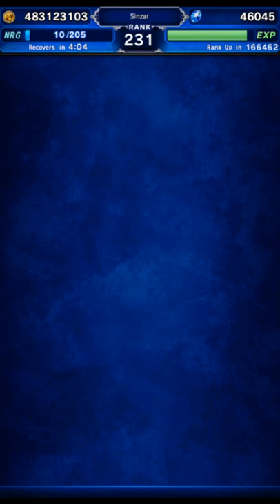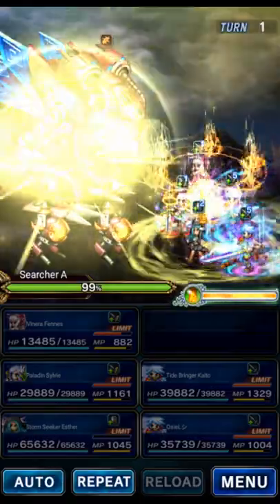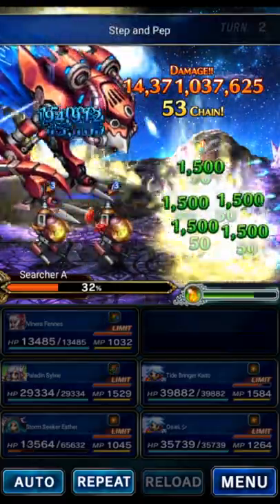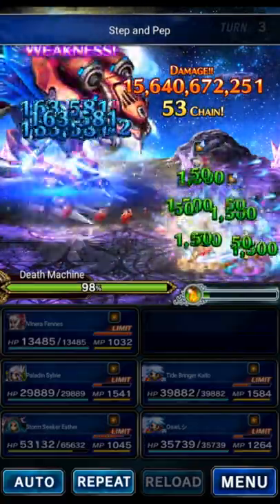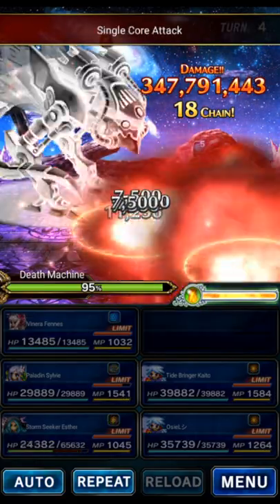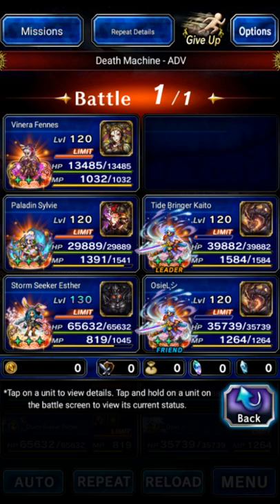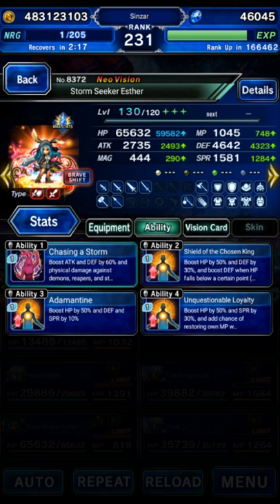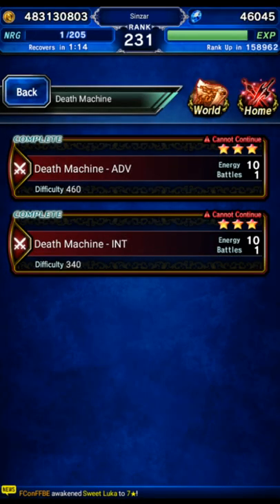Esther AoE Tanks Death Machine (No Guts or Deaths, Hardmode, All Missions)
In this video we use Esther's omnicover and mitigations to full cover and survive everything on Death Machine, including the million+ damage turns.